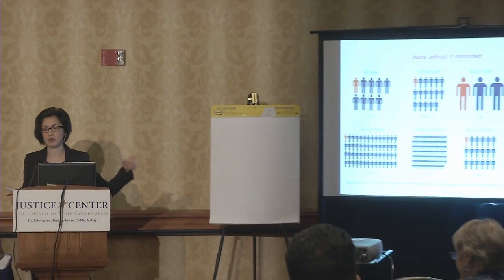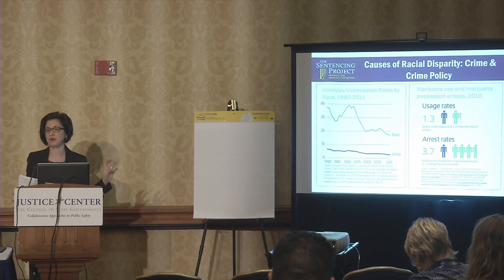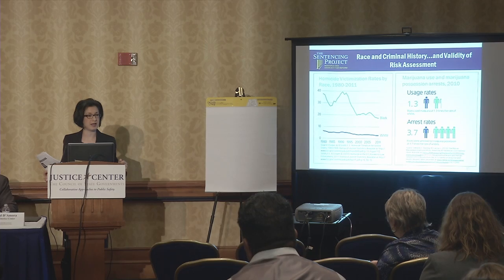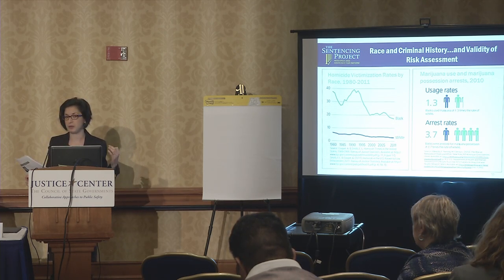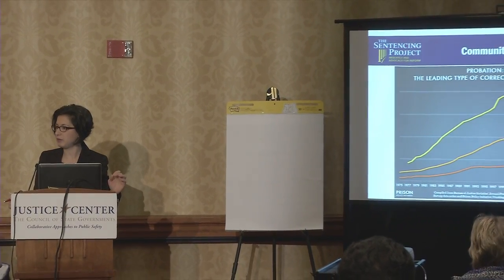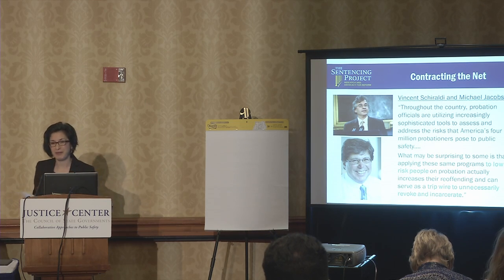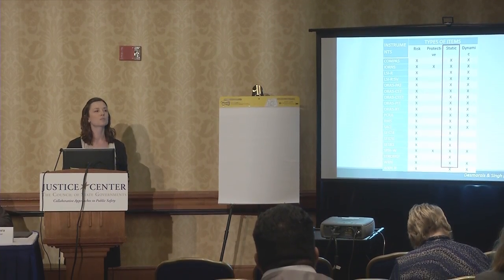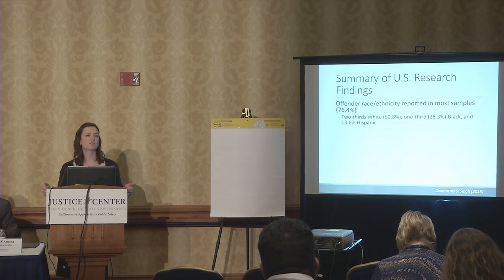Breakout Session: Risk and Need Assessments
2015 JMHCP/SCA Conferences: Breakout Session - Risk and Need Assessments: Addressing Race, Risk, and Bias

Based on ratings of empirically or theoretically based risk and/or protective factors, risk and need assessment results are used at various phases of the criminal justice process to estimate the likelihood of recidivism, describe offenders’ strengths and weaknesses, and provide direction concerning appropriate correctional interventions. In this session, panelists will discuss the current state of evidence on race, risk, and recidivism, and examine strategies that aim to ensure assessment results are empirically valid, legitimate, and just.

Moderator: David D'Amora, Director of Special Projects, CSG Justice Center

Speakers:

Sarah Desmarais, Associate Professor of Psychology and Program Coordinator, Applied Social and Community Psychology Graduate Program at the University of North Carolina

Nazgol Ghandnoosh, Research Analyst, The Sentencing Project